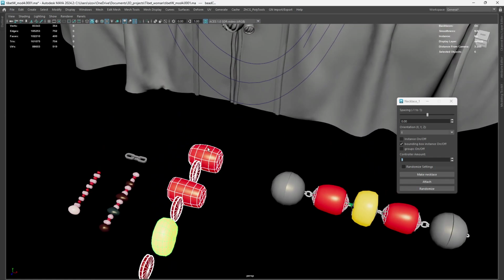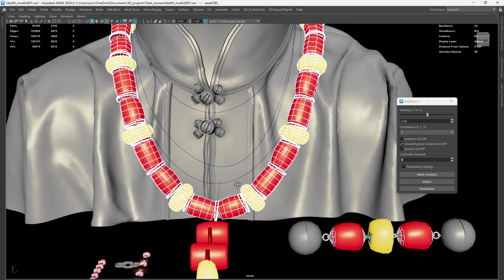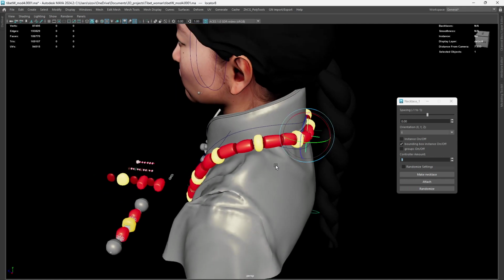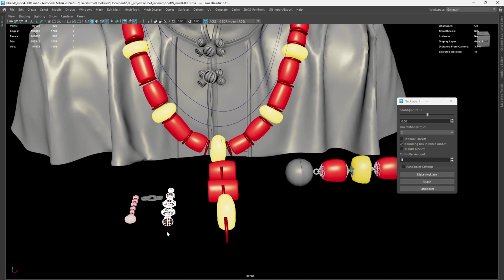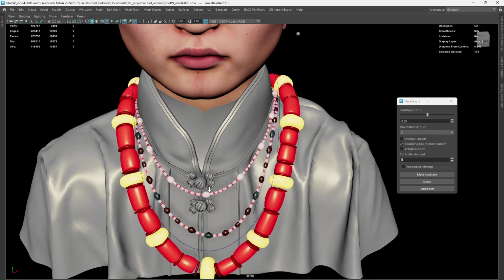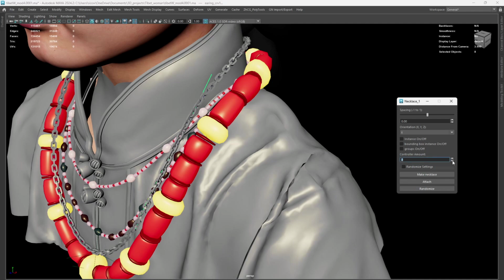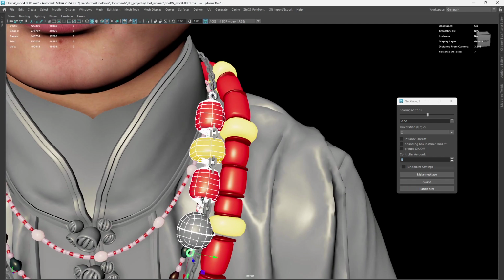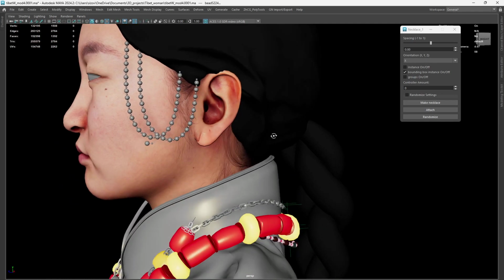using Necklace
tool overview and general usage